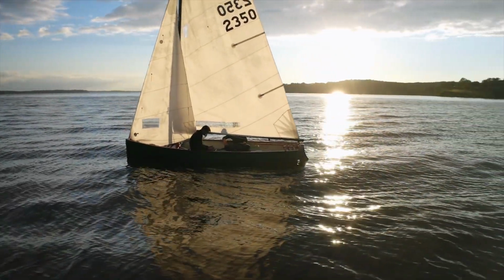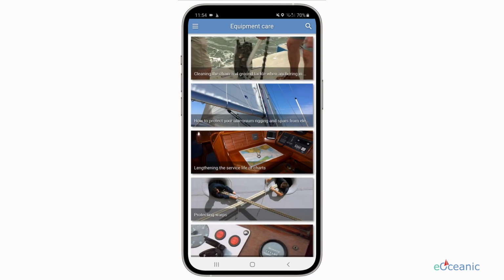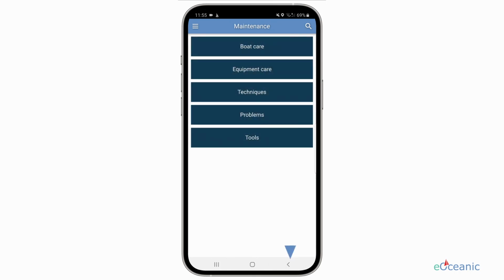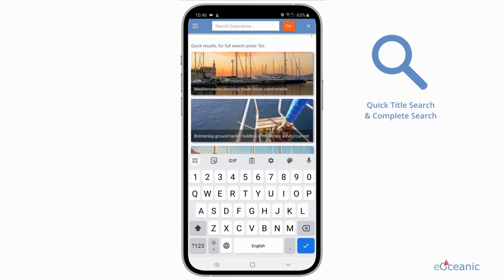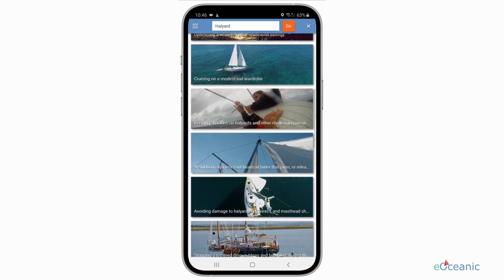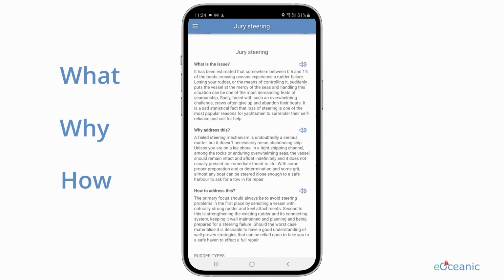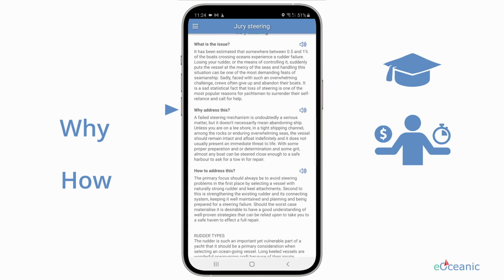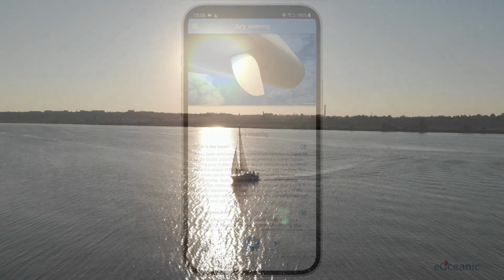eOceanic Experience Tutorial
eOceanic Experience is a growing repository of boating practicalities. These are universally applicable items of boating know-how, optimisations, procedures, and inspirations. All are targeted at helping to avoid or overcome boating problems to make your time afloat easier, safer and more pleasurable.

With eOceanic Experience, you have in the palm of your hand a place to turn to when you need inspiration and this tutorial helps you make the most of it.  You will understand the method of categorisation and the intention of the data layout. It also illustrates how to search through the repository so you may find what you might need.